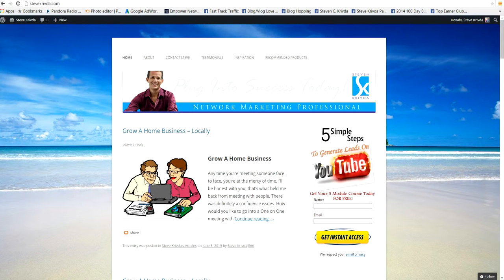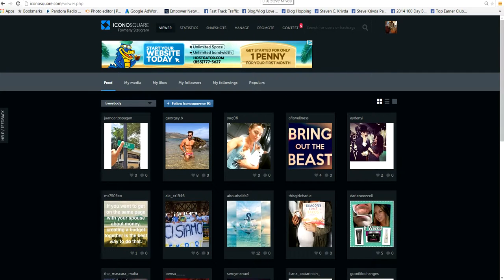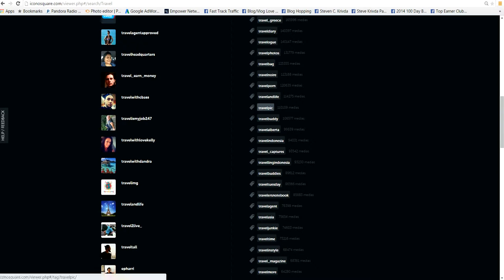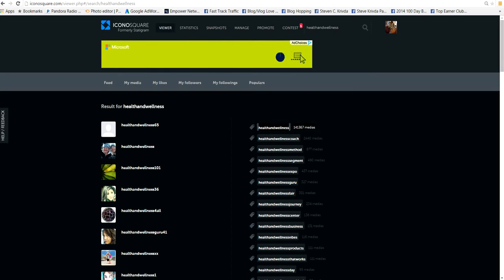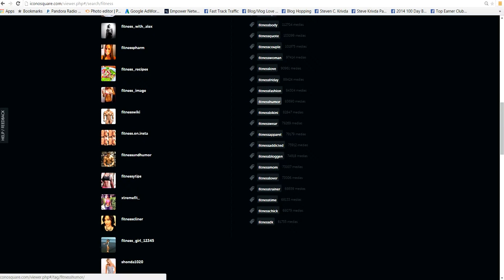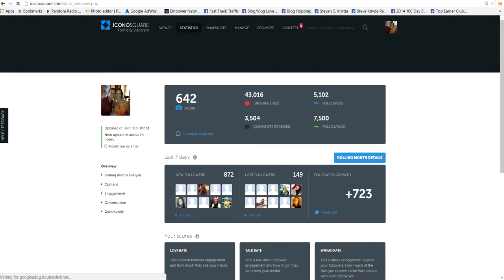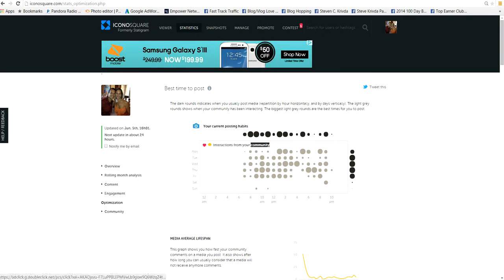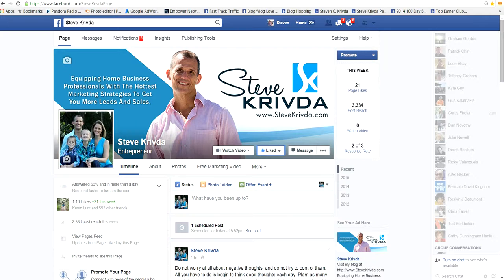Best Hashtags For Instagram